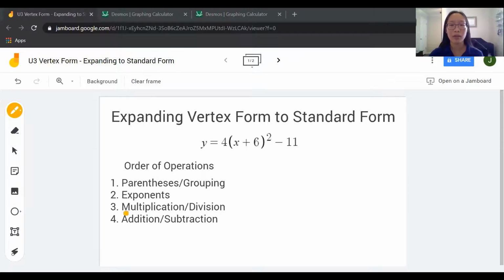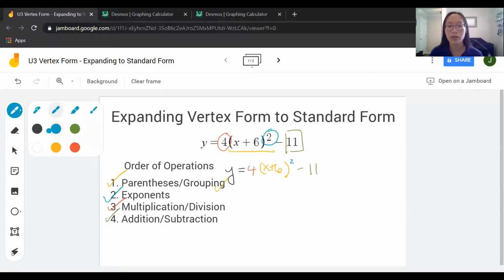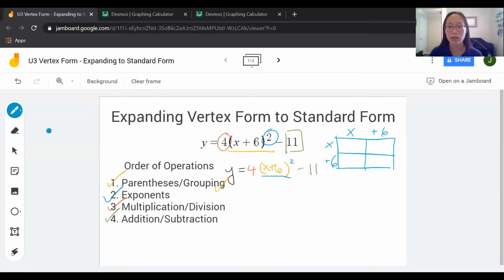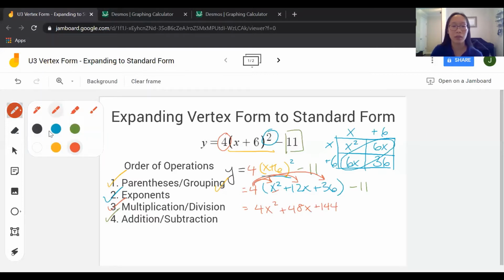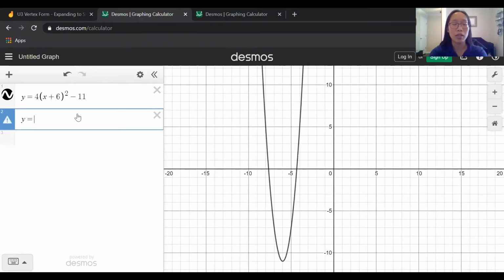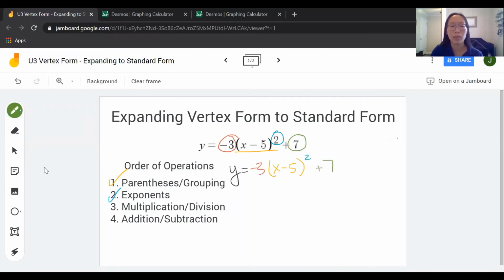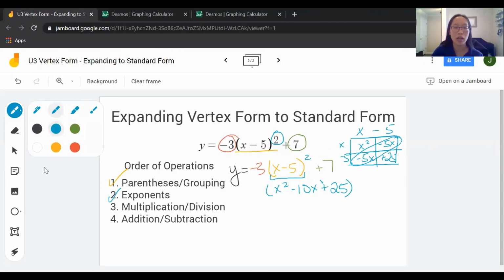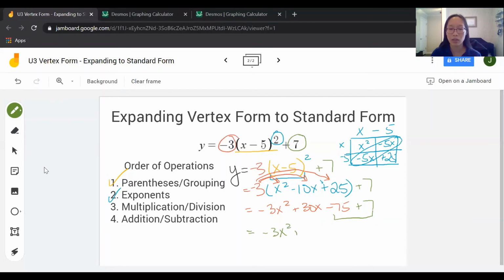Expanding Vertex Form of a Parabola to Standard form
How to expand vertex form of a parabola to standard form

CCSS: HSF.IF.C.8